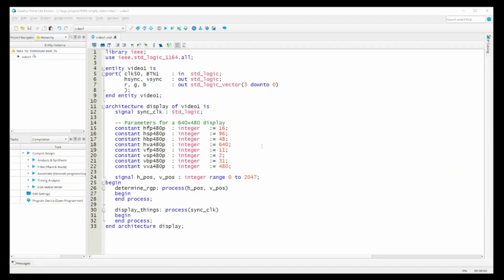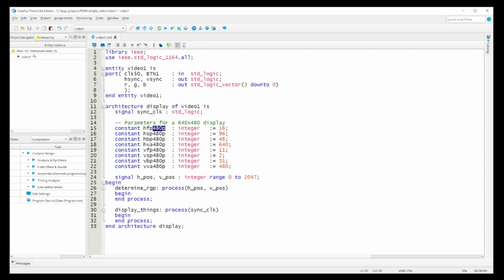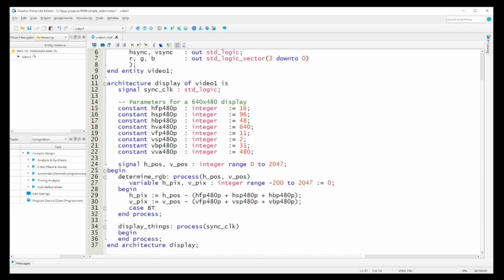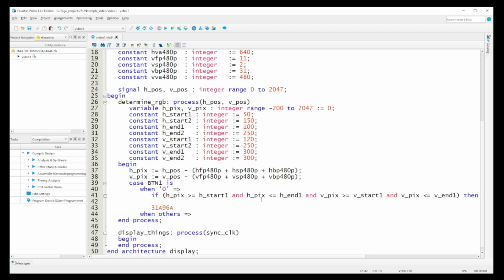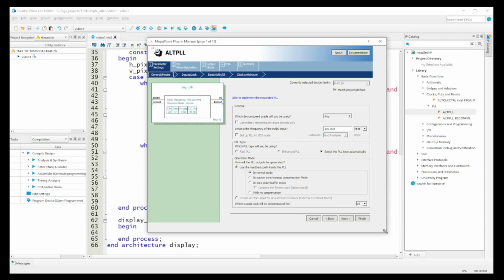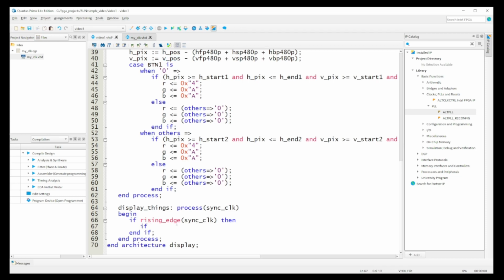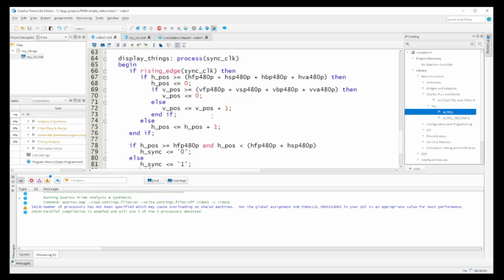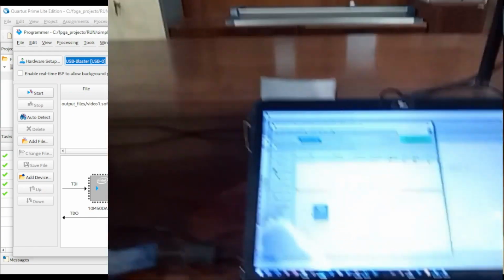Video with VHDL - Part 3 of 3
This is the first in a three part series on displaying video using VHDL. In this sereis I discuss
Part 1 - Images and image resolution
Part 2 - Display types and how to display things on a display
Part 3 - Practical demonstration of displaying a graphic on a screen using VHDL.

 very useful for your understanding of how videos work and the makeup of a display

The FPGA development board used in this video is the Terasic DE10-Lite Board.

The Quartus project and the design powerpoint file and lab instructions mentioned in the video can be found